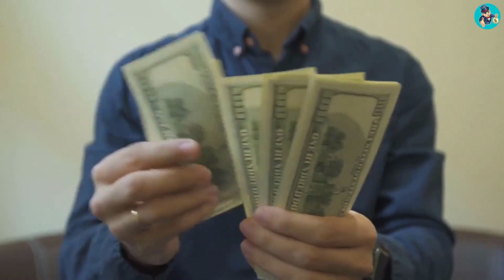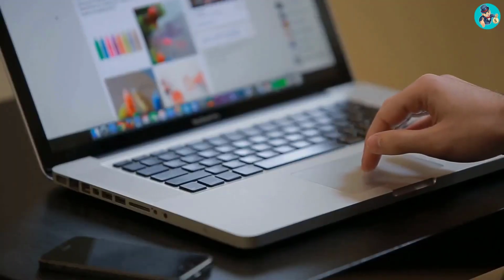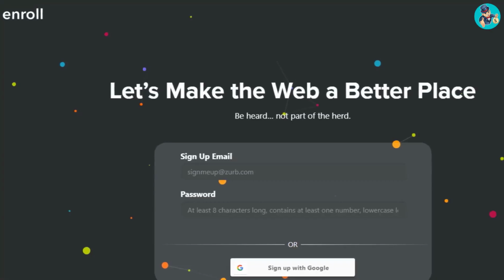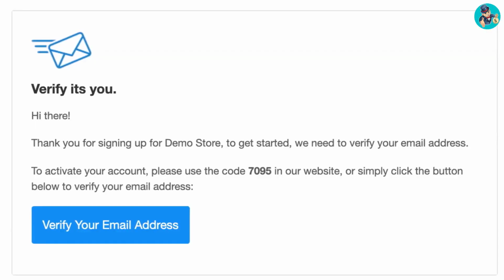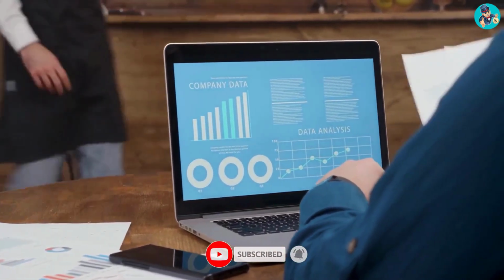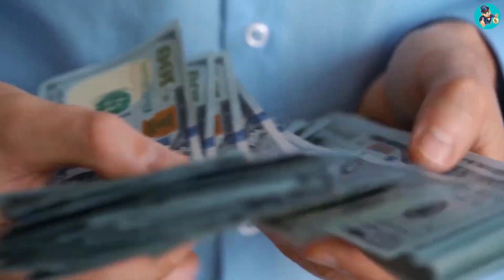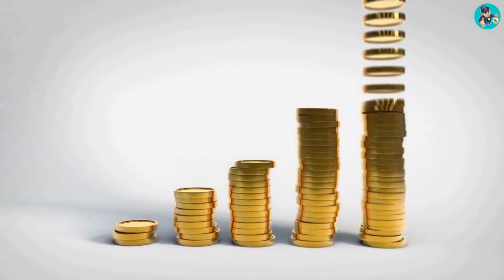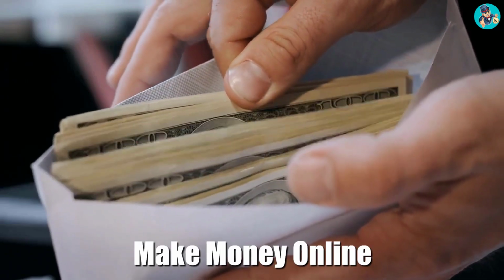Get Paid $20 Every Time You Choose "YES"! (Make Money Online From Home)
In this video, you will learn how to get paid $20 every time you choose "YES"! This is a great way to make money online from home. You will need to have an internet connection and a PayPal account to get started.

🎬SUGGESTED VIDEOS
Don't forget to watch other videos. Please check them out :

LEGAL:
Any earnings or income representations are aspirational statements only of your earning potential. There is no guarantee that you’ll receive the same results or any results at all for that matter. Your results will depend entirely on your work ethic, experience, etc. As always there is a risk with any business. We are not a financial advisor and nothing in this video should be considered legal advice.